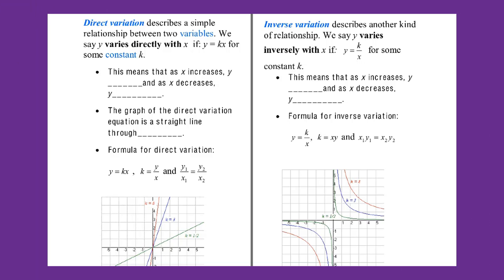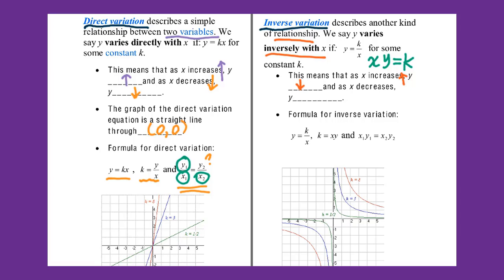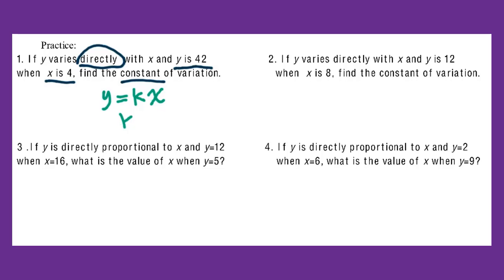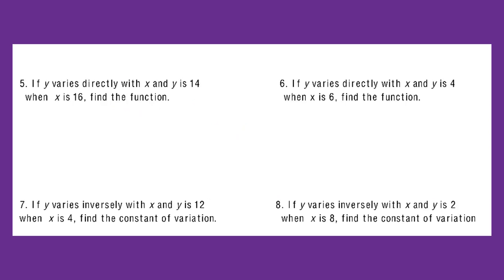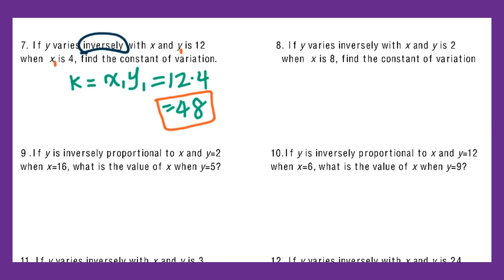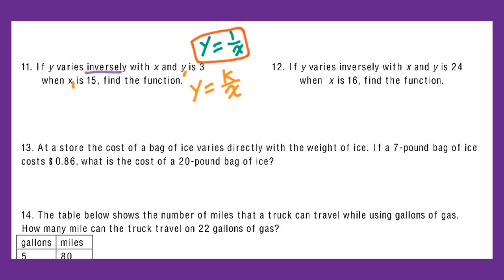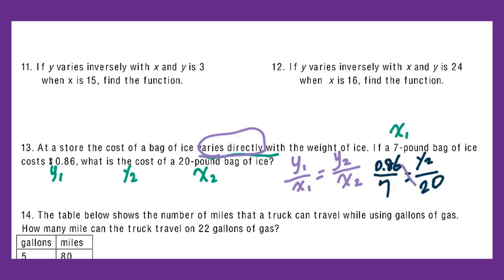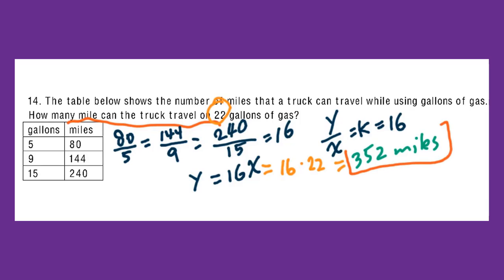Direct and Inverse Variation